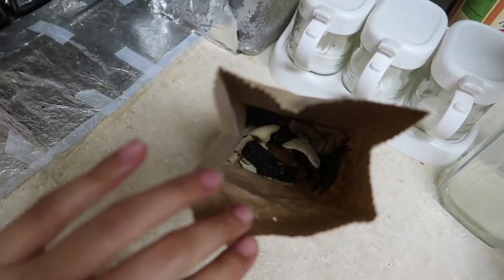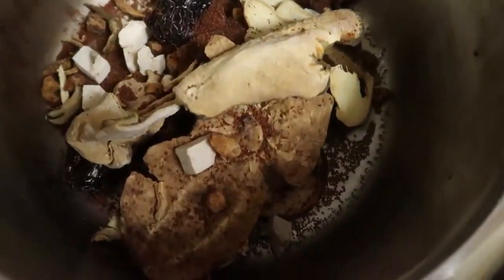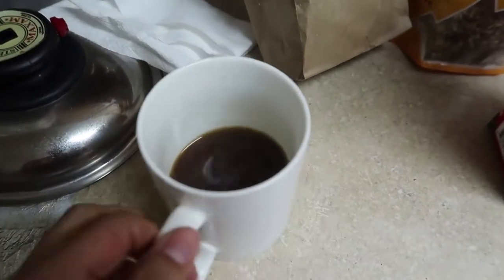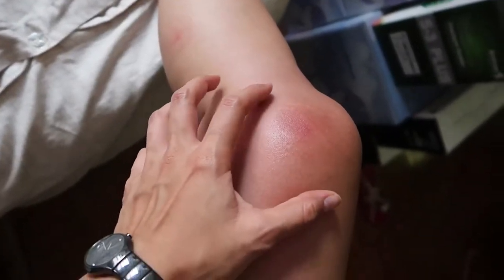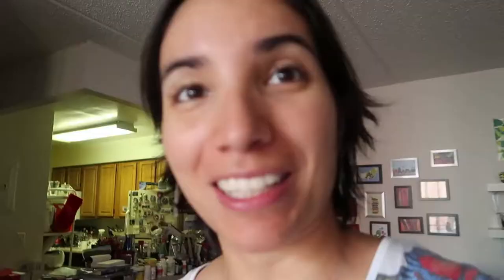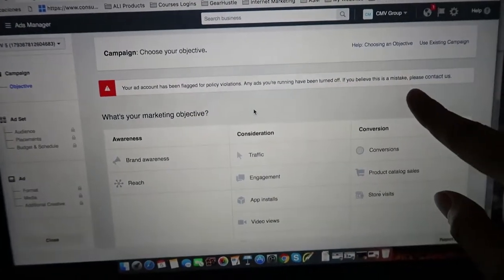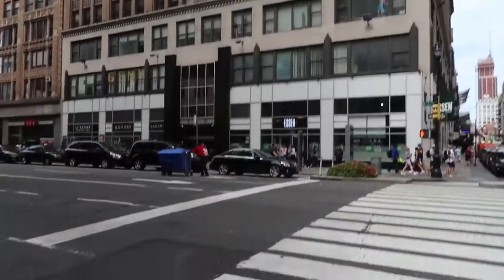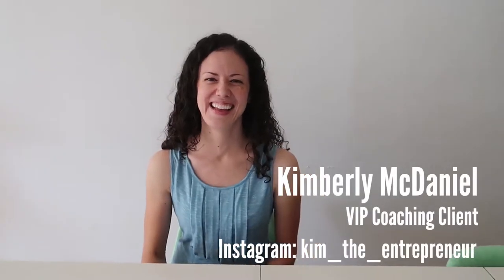GIANT MOSQUITO & A DAY OF COACHING IN NYC! | CMVLOG 045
▶︎ My Gear:

My Vlogging Camera
My BIG camera
My small Camera
My Microphone